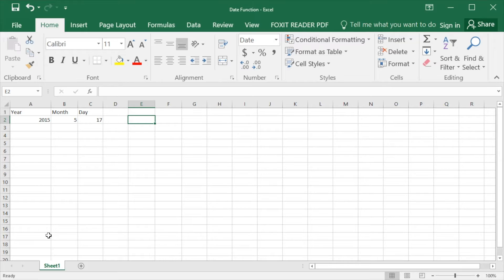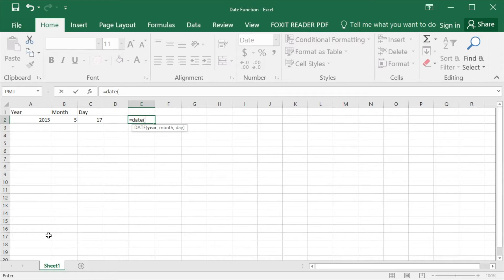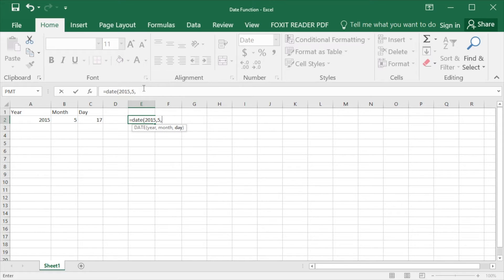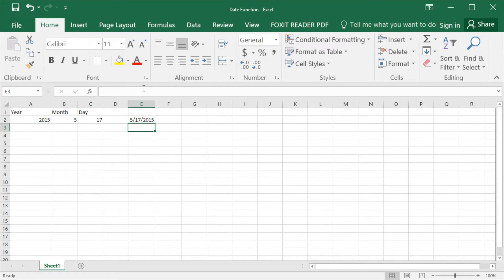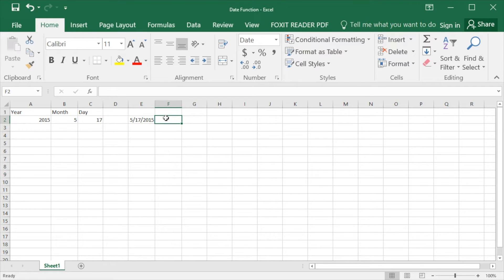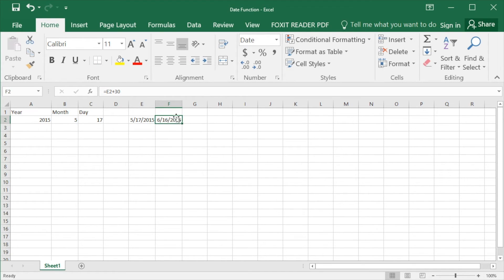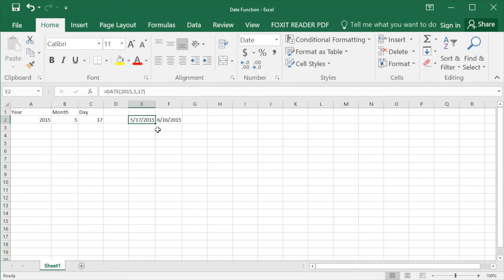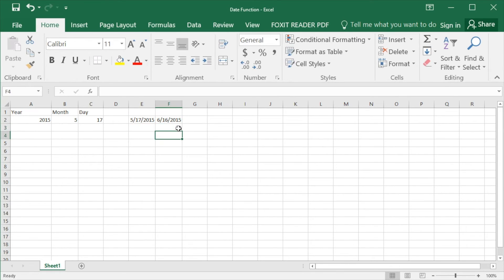Excel 2016 - Date Function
This is an Excel 2016 Tutorial created by the CIS Sandbox at Bentley University.